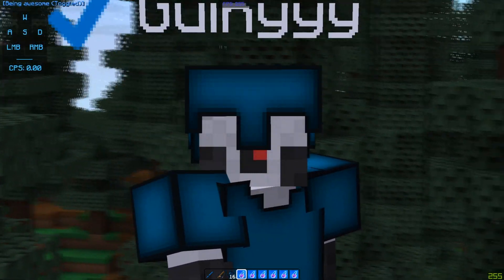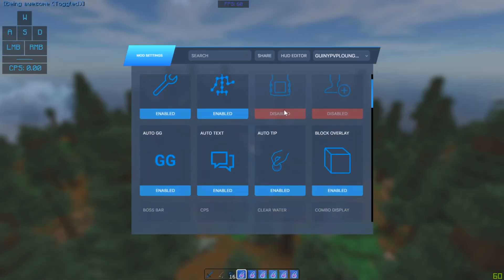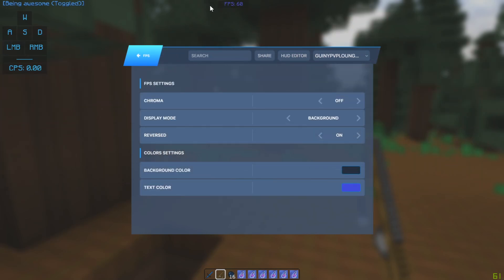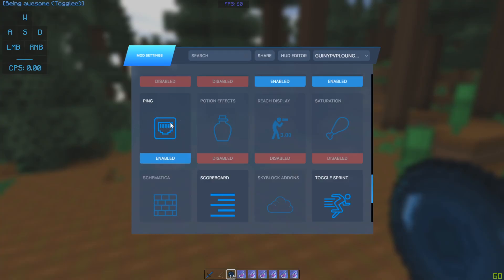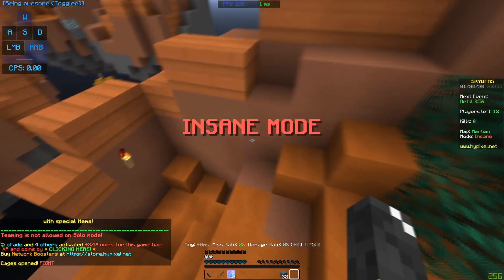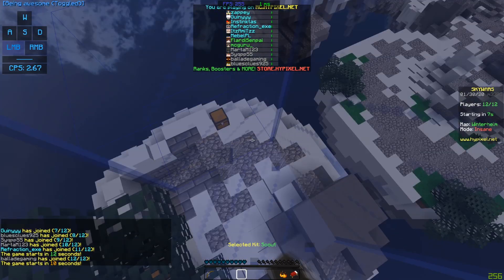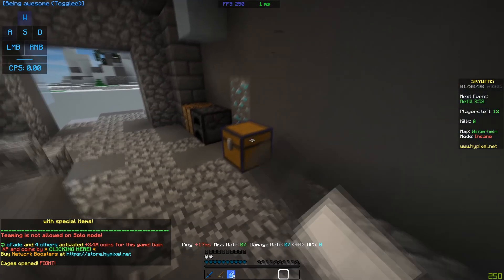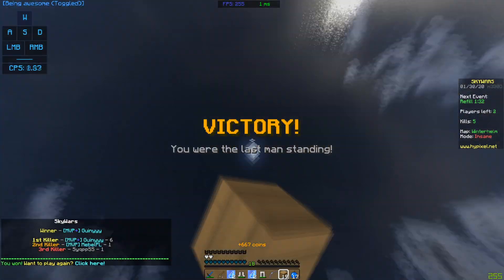Best PVPLOUNGE CLIENT Settings for Minecraft! | PvPLounge Client settings RELEASE!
Any copyright concerns can be handled at In this video, I will be exploring my overall Favorite BEST PvPlounge client settings for smooth and high fps with no lag!

Subscrib or I'll delete your minecraft xd

INSTRUCTIONS:
Download profile
Run %Appdata% (right click windows icon, go to run)
Find .PvPLounge folder, go to Client, config, modprofiles and paste the downloaded profile in there :D

Server xd
mc.hypixel.net

Current Set-up ✗

◘ Mouse - Logitech G502 Hero Edition
•  Mouse Pad - Steelseries
•  Monitor - AOC 27G2G4 144Hz Gaming monitor

✗ Specs ✗

 CPU: i5-6600K ~ 4.5GHz Overclock
 GPU: Zotac 1660Ti +100MHz Core Clock +1000MHz Memory
 RAM: Vengeance LPX 16GB 3200MHz

✗ Recording Software ✗
OBS (240FPS 1440P Recording Settings)